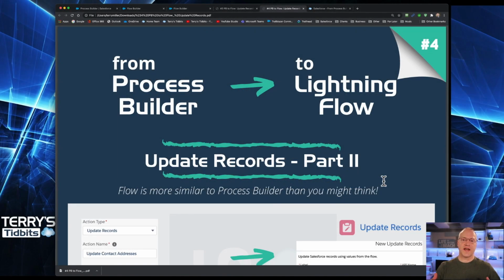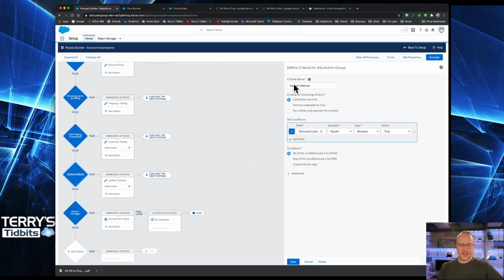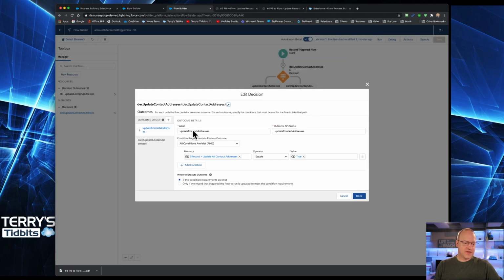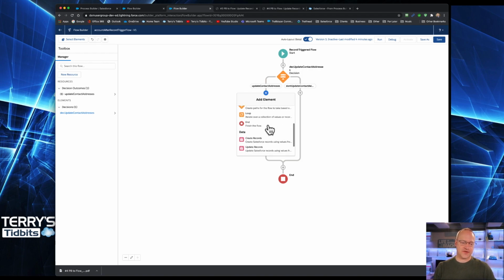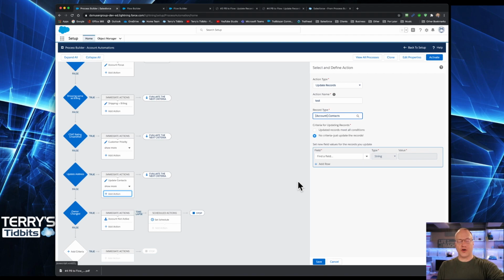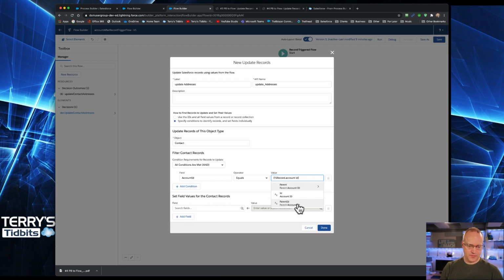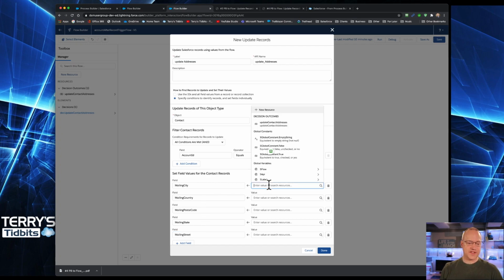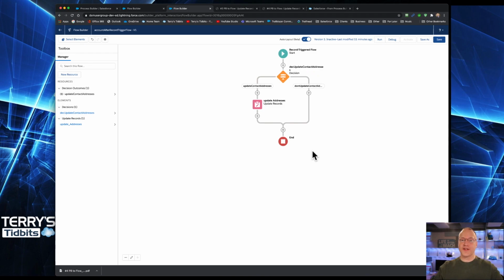#4 From Process Builder to Lightning Flow - Updating Records - Part II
This video series is designed to help users who may be new to Salesforce Lightning Flow, learn by comparing the similarities between Process Builder and Flow.  We focus on the Update Record element which is what we'll use to update fields on related records.

0:00 Series Intro
0:42 Cheatsheet
1:38 Process Builder
4:25 Update Record Element
9:20 Saving the Flow
9:25 Closing Comments